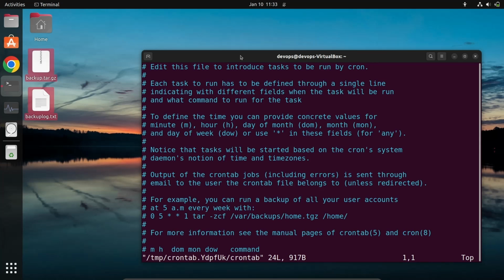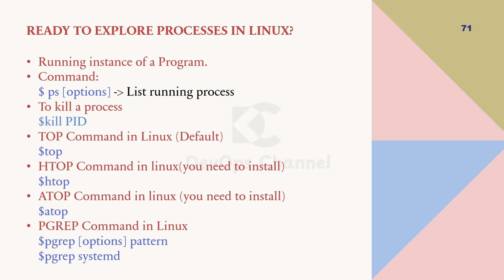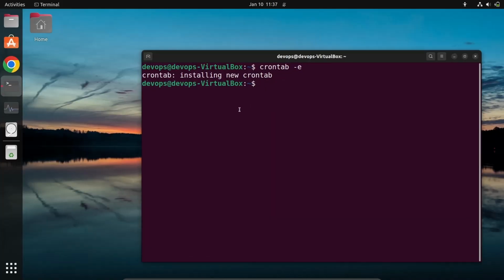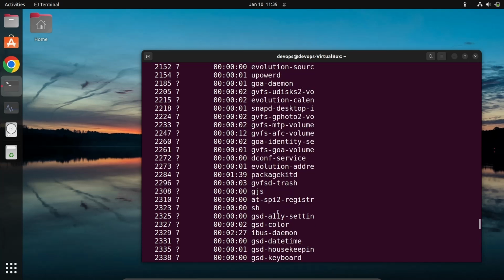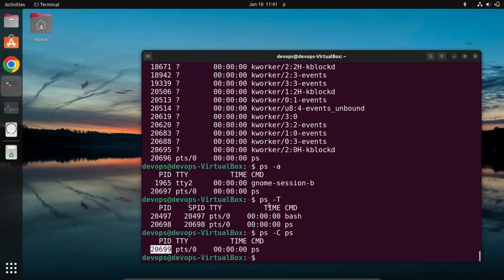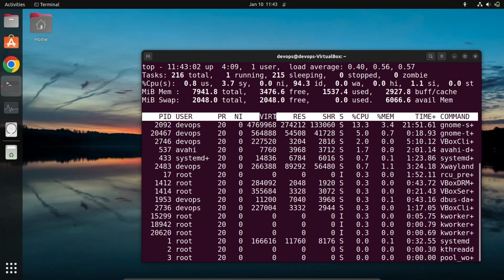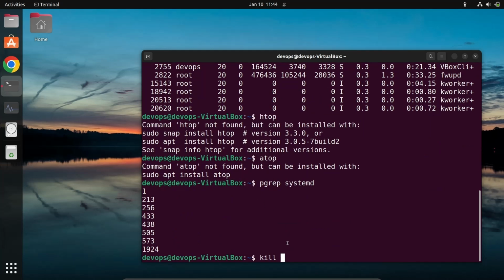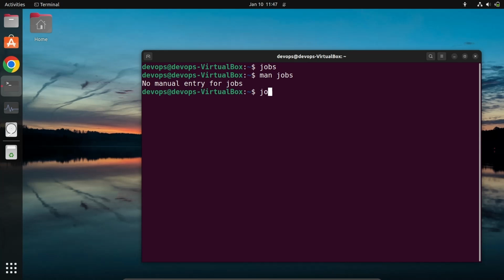37 - Process and Jobs in Linux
This is lecture Module 5 - Process and Jobs in Linux